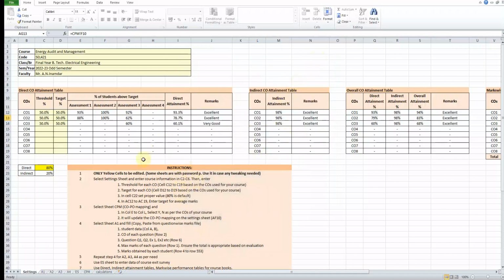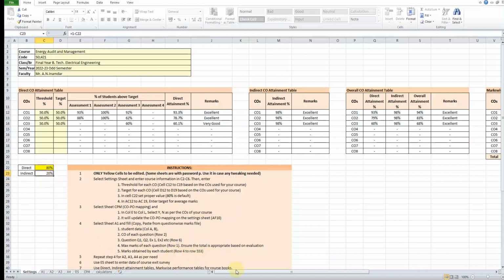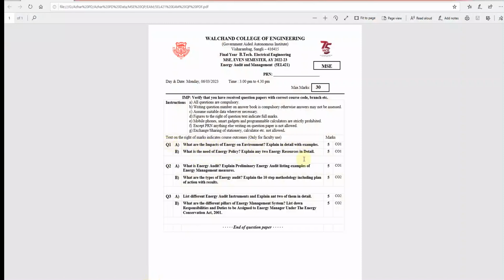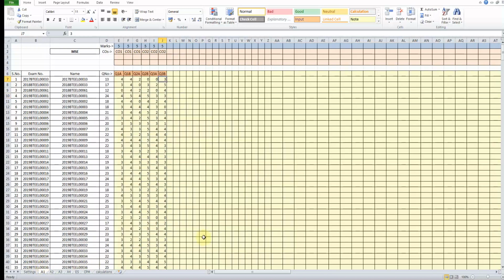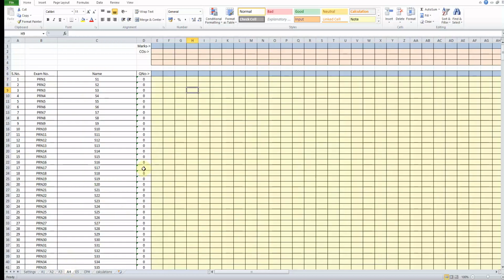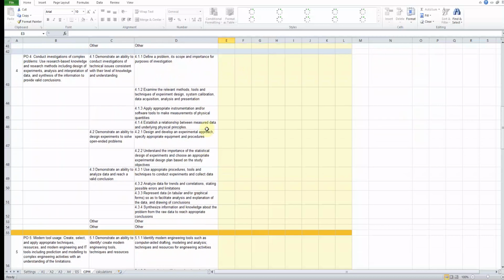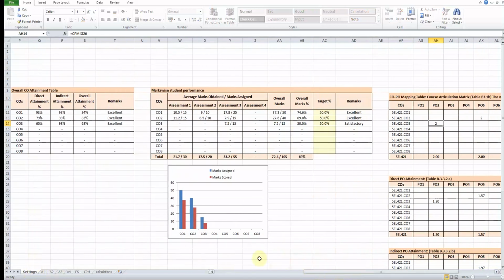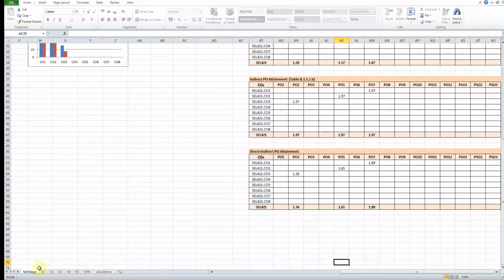CO PO ATTAINMENT SHEET DEMO V1.7